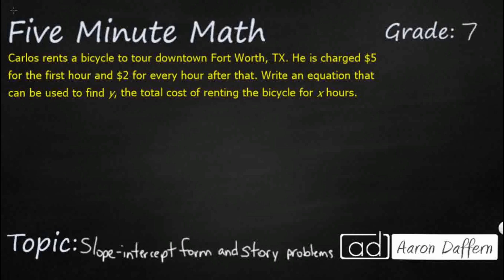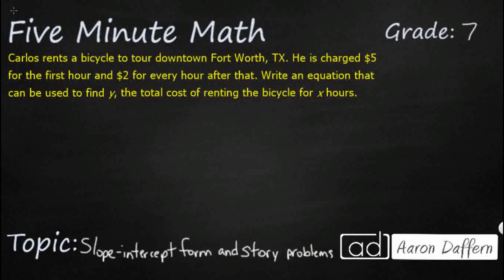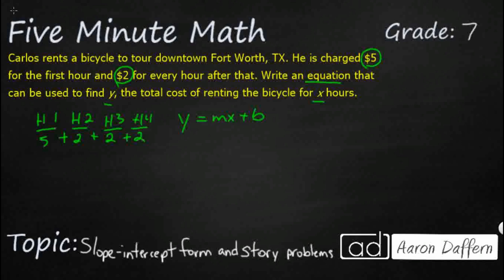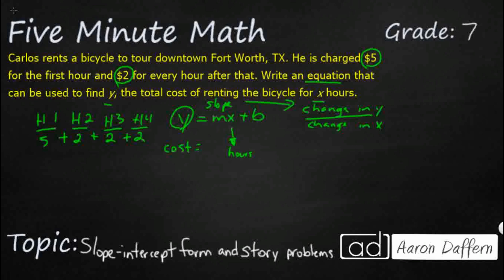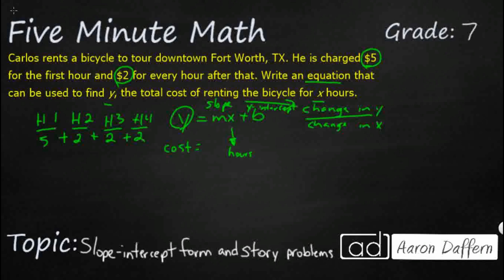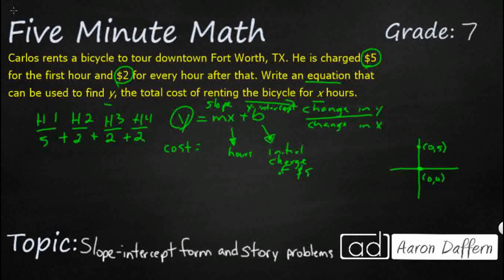7th Grade Math Slope-Intercept Form and Story Problems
Learn how to write equations from stories (verbal descriptions) using the slope-intercept form.